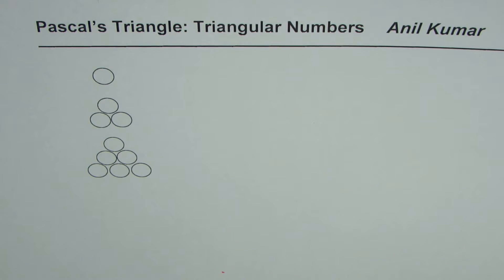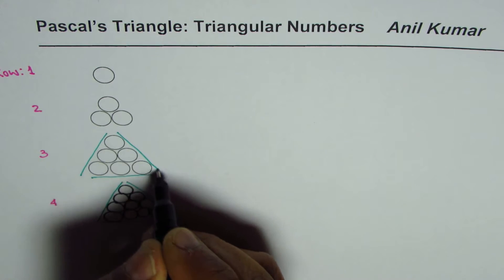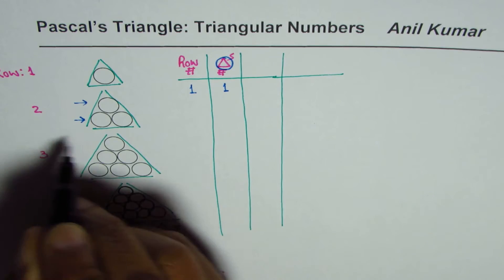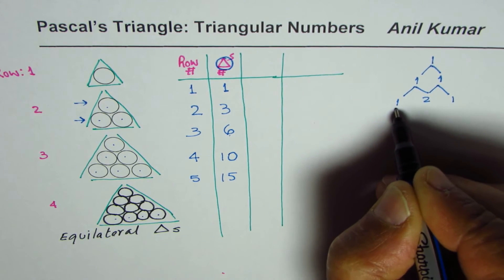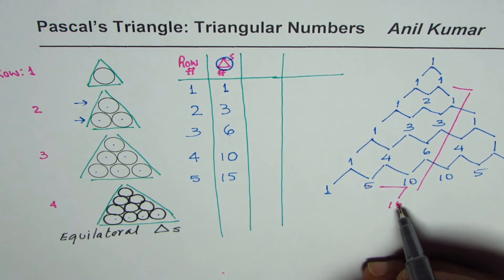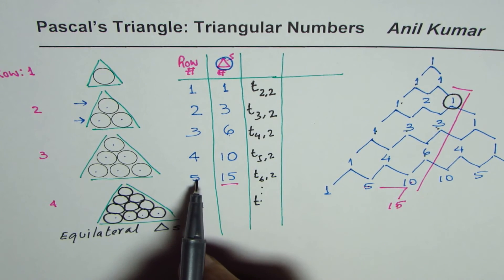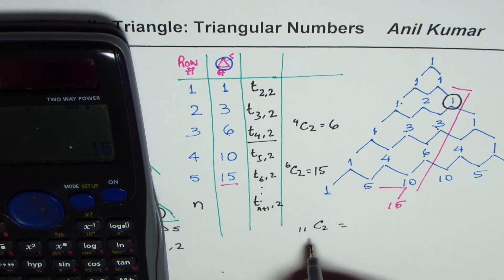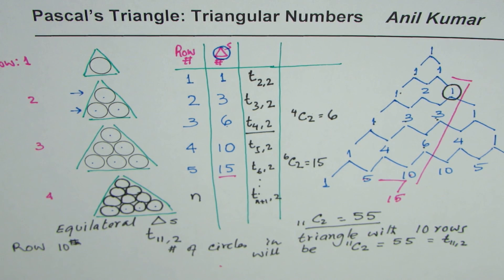Triangular Numbers Concept from Pascals Triangle and Binomial Coefficient